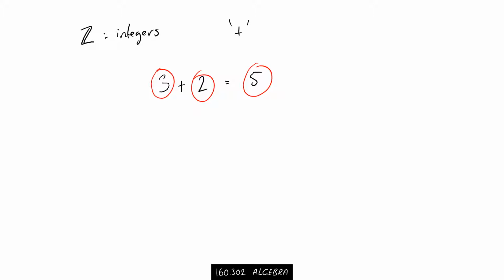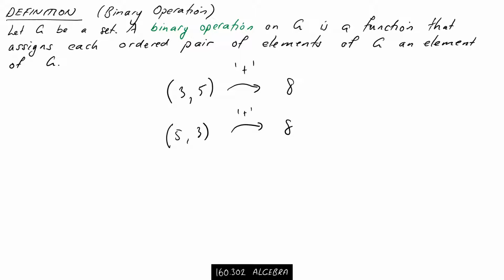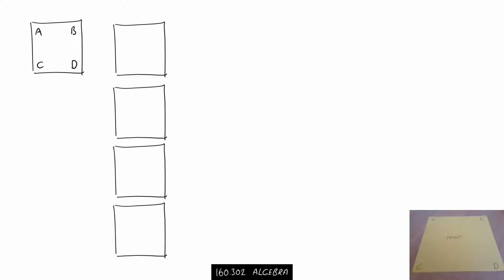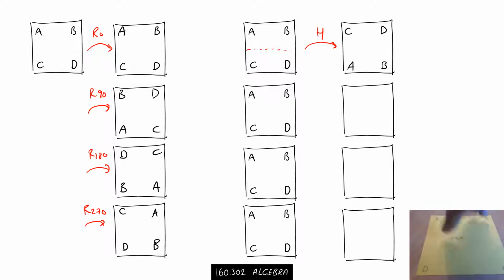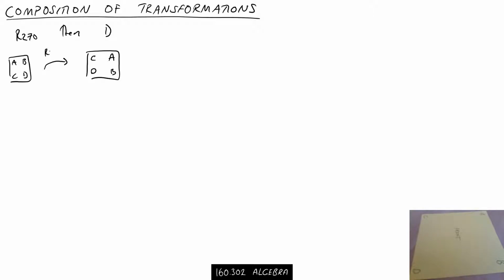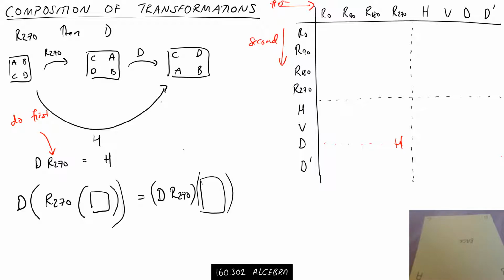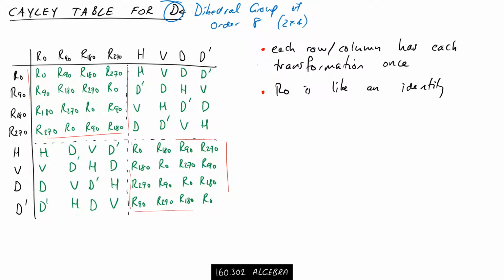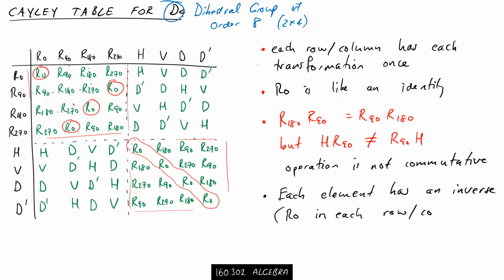1.1 Introduction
In this video we use the Dihedral Group of Order 8 (symmetries of the square) to explore a little bit about how groups work, before we attack them in earnest in subsequent videos